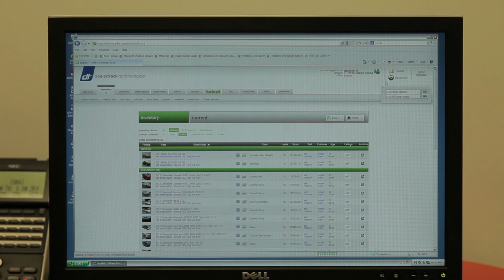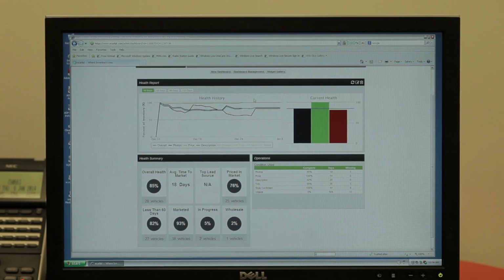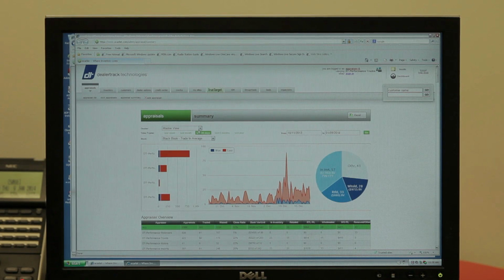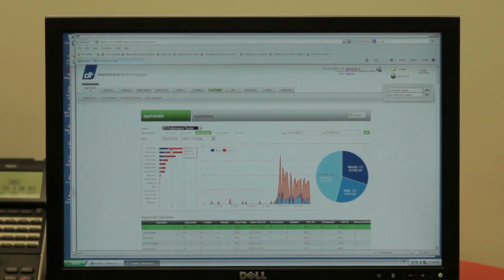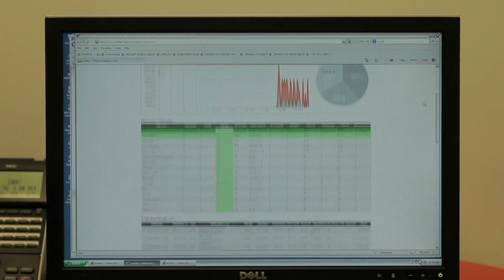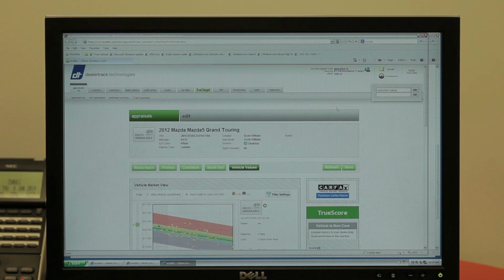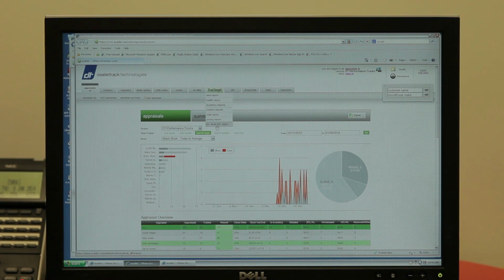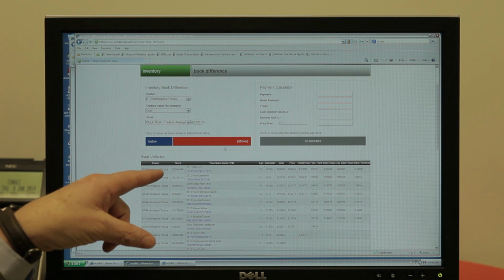Automotive Software Demo - Live with BMW Dealership